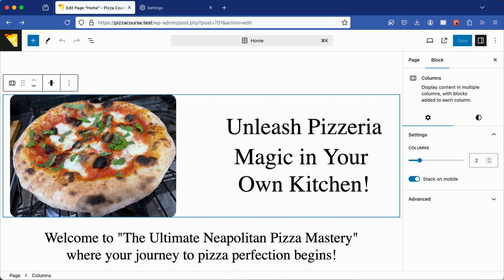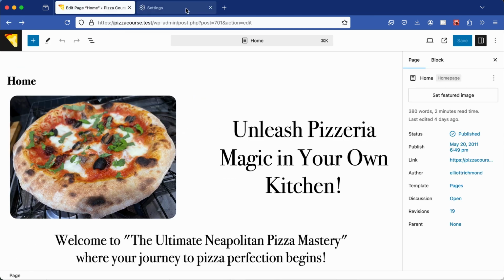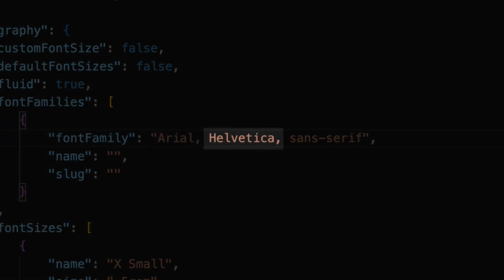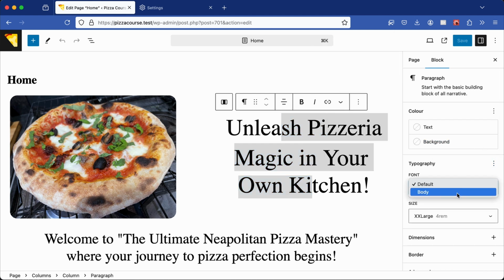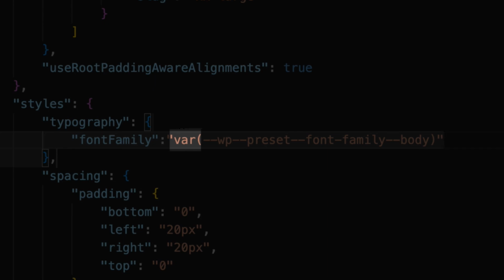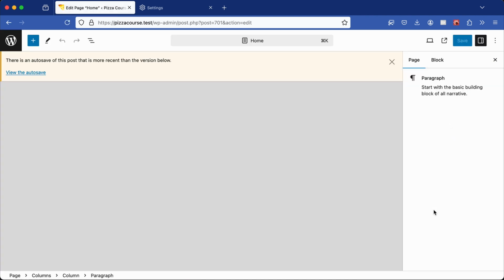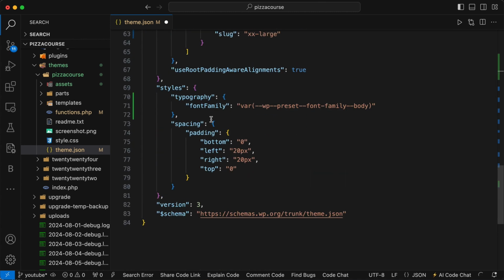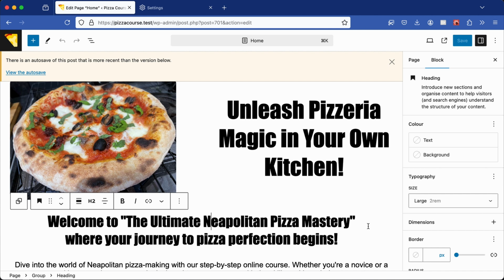How to Change Typography in WordPress to use System Fonts with the theme.json file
This guide explains how to manually set up system fonts in a WordPress block theme using the theme.json file. It covers defining font families like Arial and Helvetica, configuring CSS variables, and applying typography settings to different site elements such as body text and headings. The process ensures that your WordPress site displays the correct fonts, even when defaults like Times New Roman are present. Perfect for users looking to customize their site's typography without relying on pre-installed fonts.